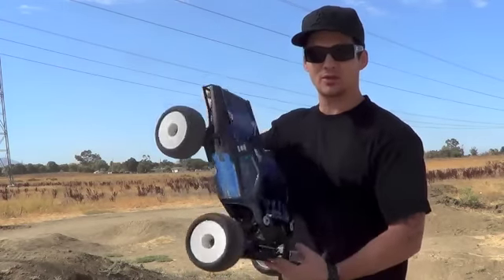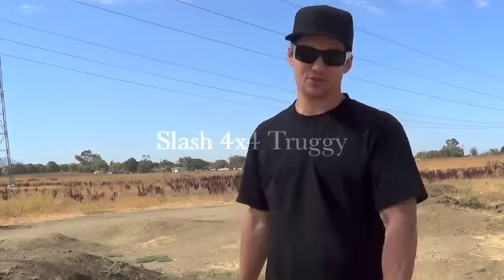Slash 4x4 Truggy run video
This is a slash 4x4 with a 1/8 power plant that i converted to a 1/8 Truggy, these are the parts used in the convertion

Body: Pro-line BullDog body for the MBX6T 1/8 Truggy       3318-60
Wheel Adaptors: AKA 1/8 17mm kit for 2wd slash                  33001
Wheels: Duratrax 1/8 Truggy wheels with 1/2 offset               DTXC3817
Tires: AKA EVO Impact soft                                                          14117SR

i also have 1/8 heavy-duty driveshafts(MIP), aluminum shock caps(STRC), titanium shock shafts, high torque metal gear servo, RPM rod ends, cooling fan on motor, and a stampede 4x4 bumper with stampede 4x4 shock guards all the way around